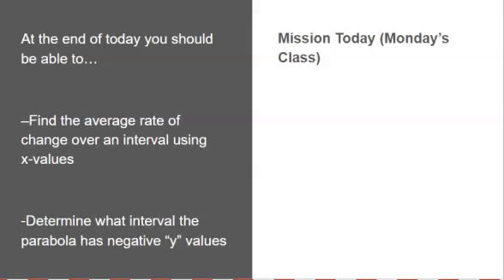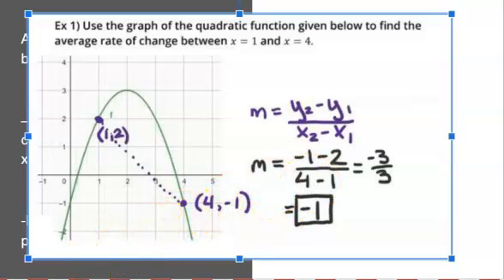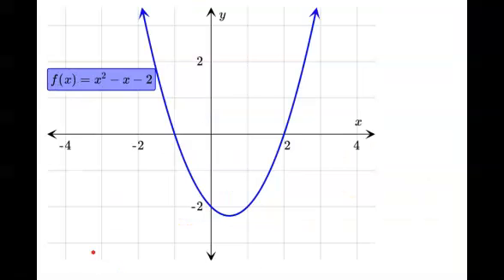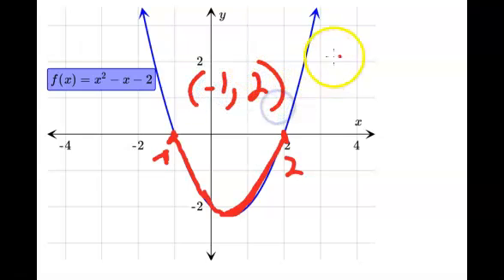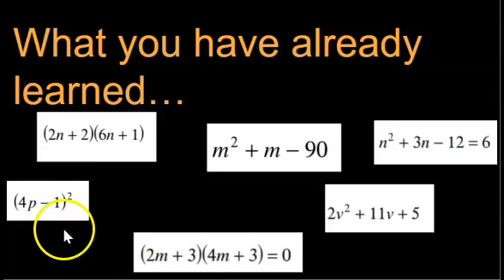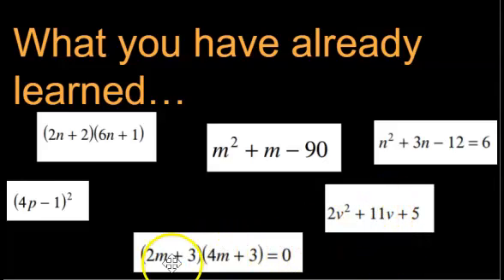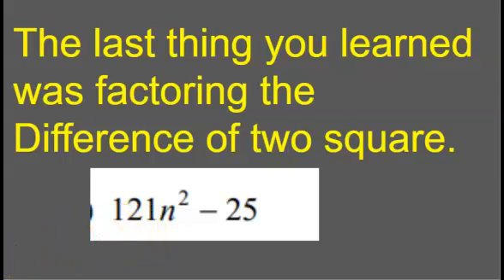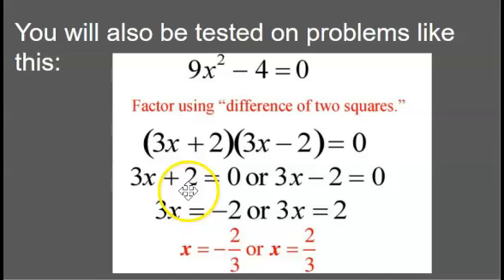Opening for Monday's Lesson